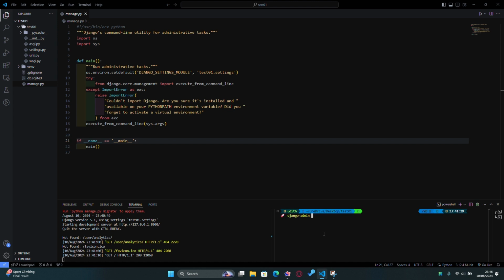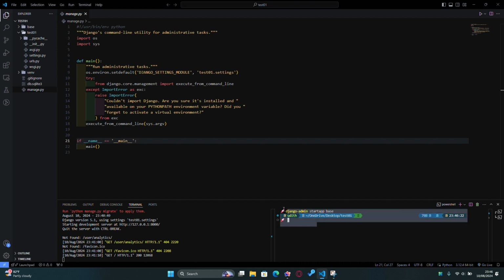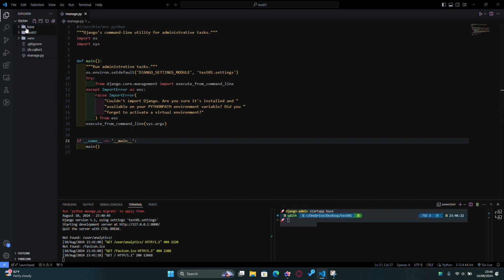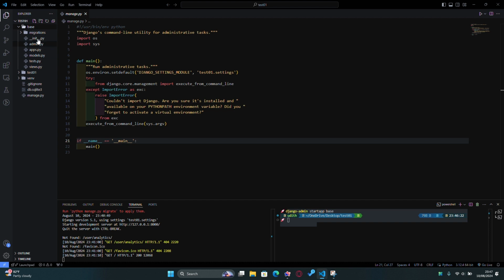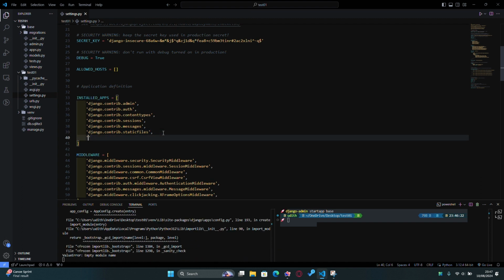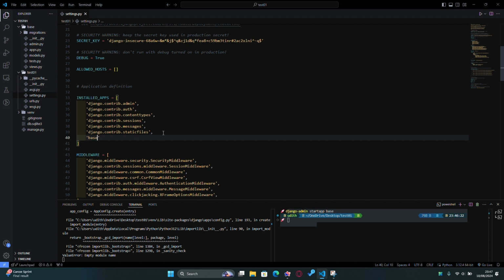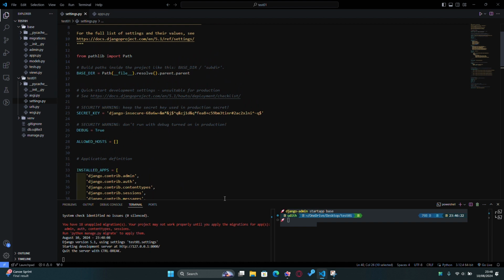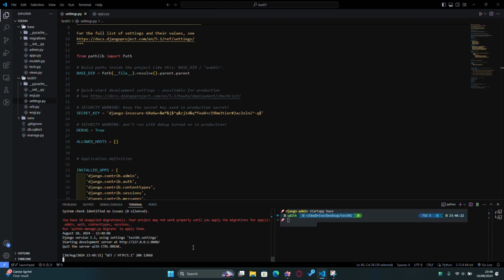Let's start with python Django - Ep 02 || Udith Sandaruwan